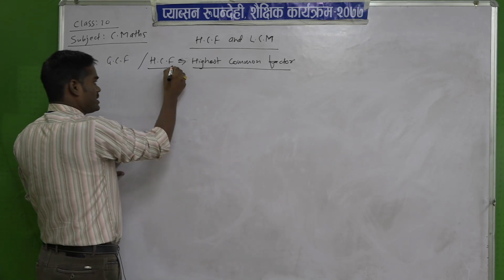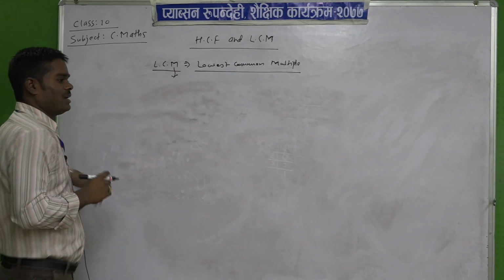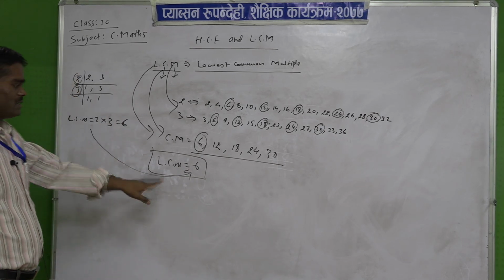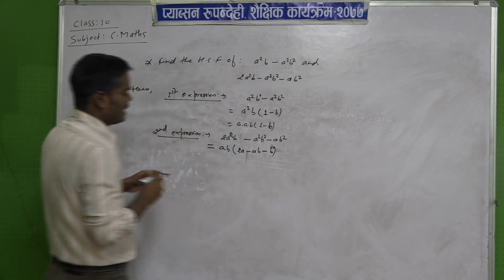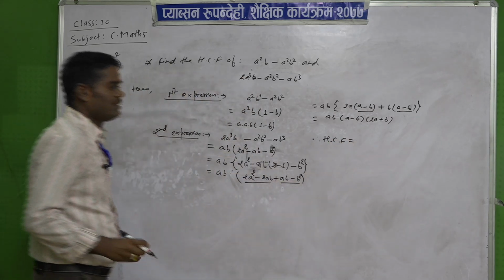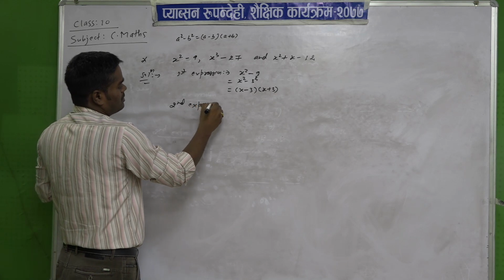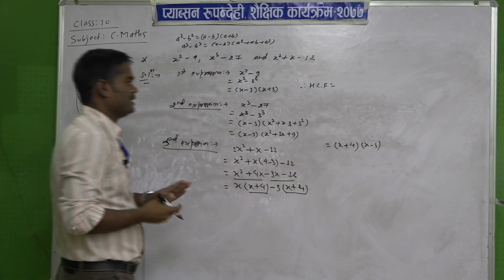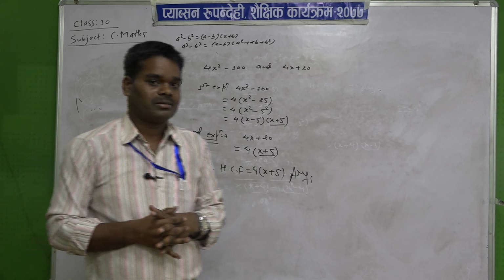class 10 math 13th day